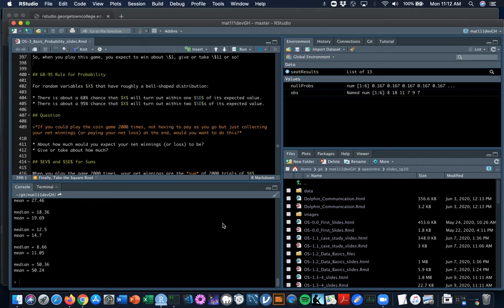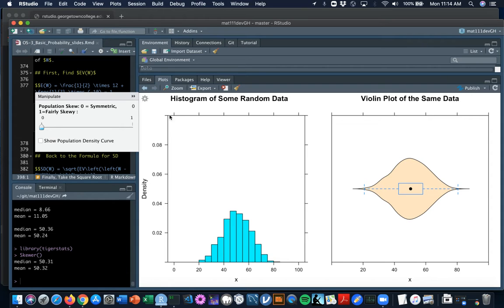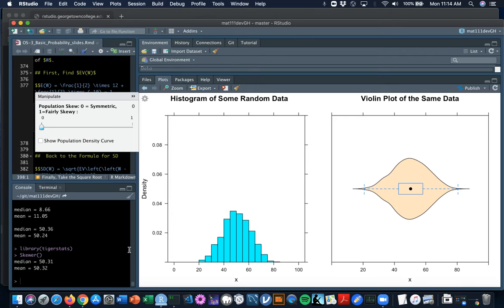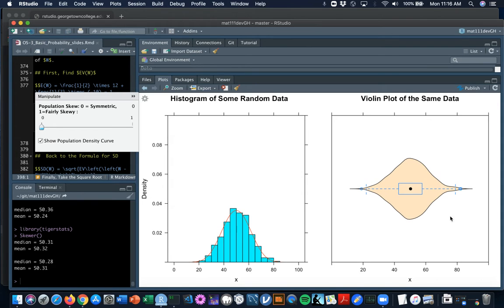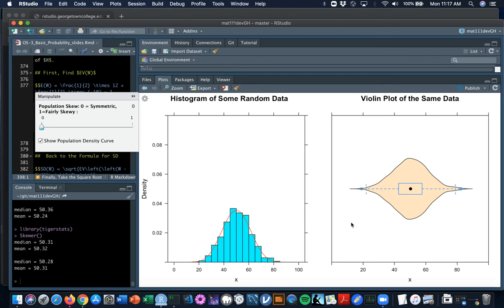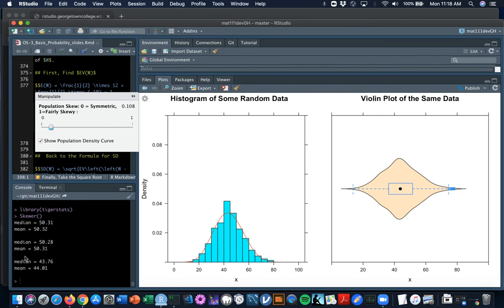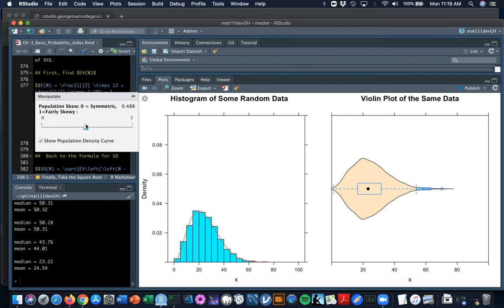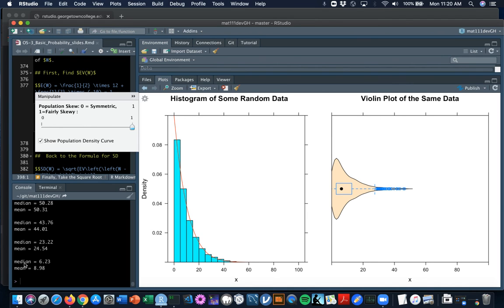Skewer() Investigation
Playing with the Skewer() function in the tigerstats package helps you understand: (1) in skewed data the mean is dragged away form the median and toward the tail; (2) box plots can help you detect skewness.